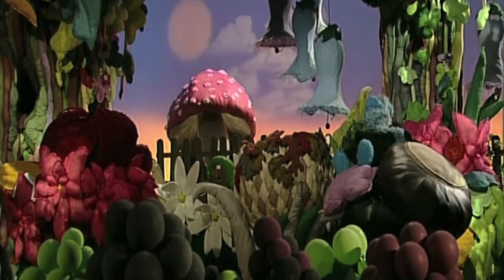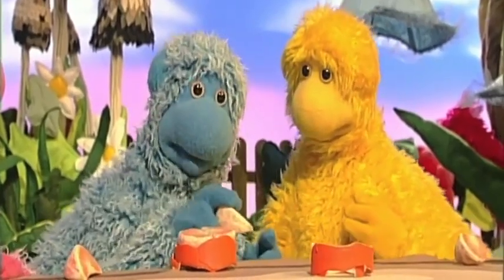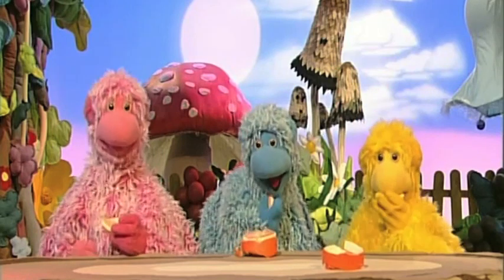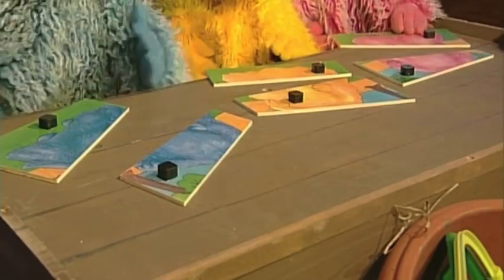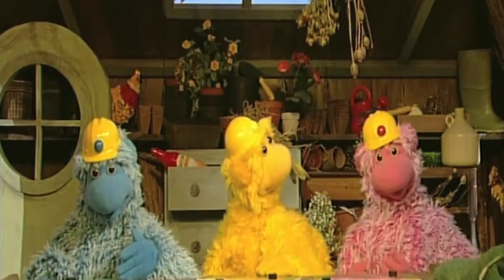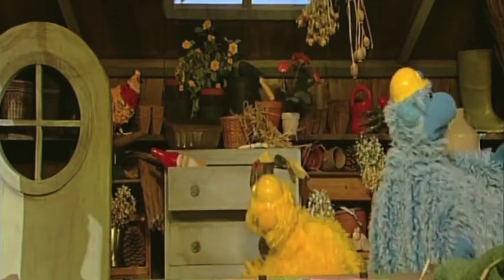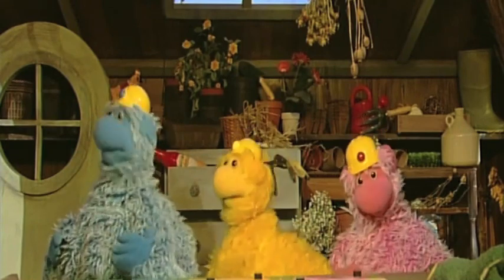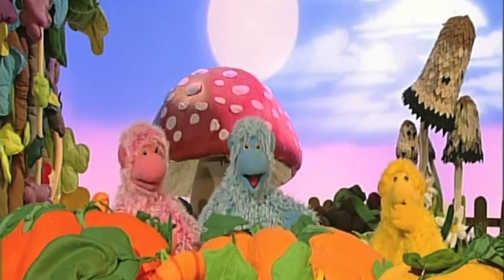Softies in Large Jigsaw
The Softies piece together a large Jigsaw.
The Softies leave their lovely Soft World to find Hard things. First shown on Channel 5's Milkshake.
The Softies
Three little Softies explore the big, hard world. The Softies are friendly little creatures that live at the bottom of a magical garden. Their world is a soft one, where everything and everyone is soft, squeezable, squashable and strokable just like a baby book. But three little Softie friends, Comfy, Cosy and Cuddle, are particularly curious about the big,‘hard’ world and are unable to resist venturing out to investigate it.
They mostly want to touch, they just can’t help it!
The Softies always remember to put on their ‘hard hats’, in case they bump into anything not soft, then toddle up the garden path.
At the end of the path is the Potting Shed, a garden shed stuffed full of surprising, intriguing and colourful objects.
The Potting Shed provides a safe place to explore the wider world.
Every day, the Softies find something different sitting inside that fascinates them - A plastic boat, a bowl of fruit, a real rabbit.
They explore and play and soon discover that not everything from the big, hard world is as hard or as scary as they thought it would be.